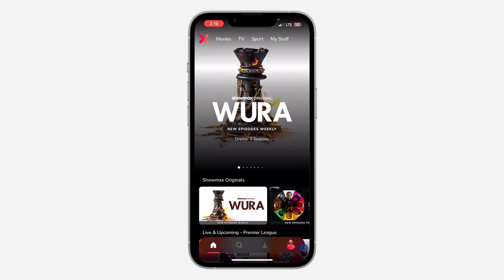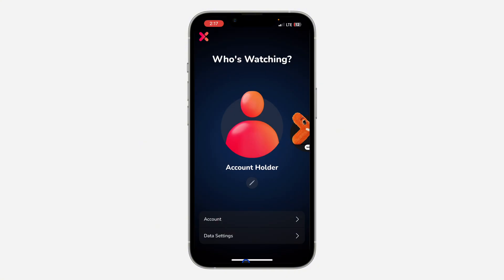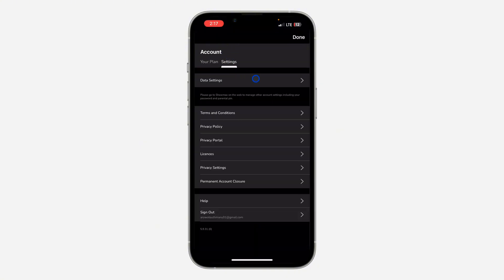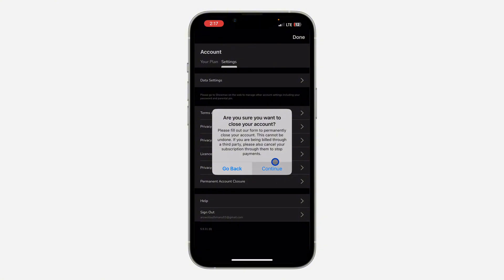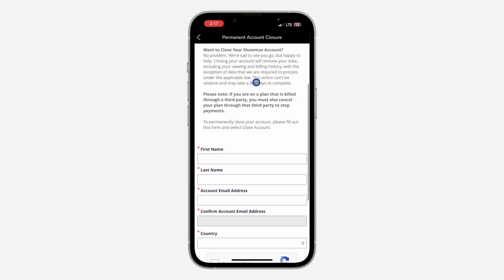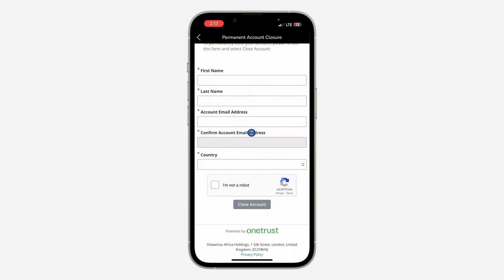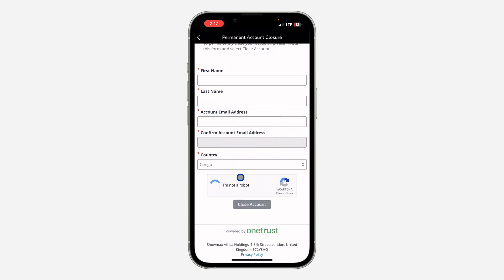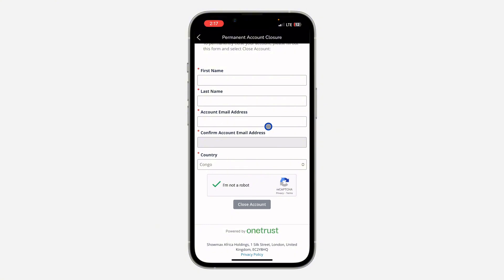How to Permanently Delete Showmax Account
Decided to cancel your Showmax subscription? This tutorial will show you how to permanently delete your account and stop all future charges. Learn about the steps involved and how to download your data before deletion. Watch now to ensure a complete and irreversible removal of your Showmax account!